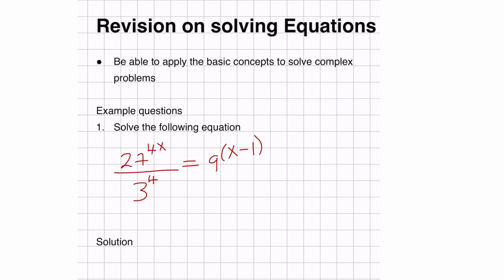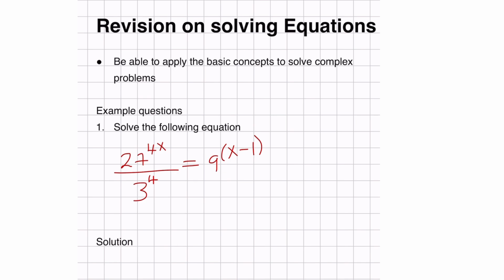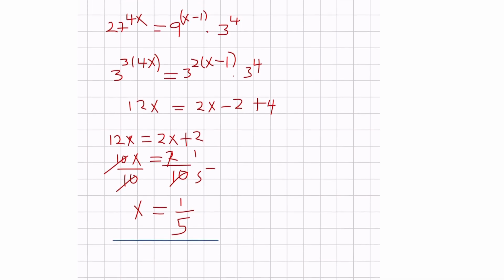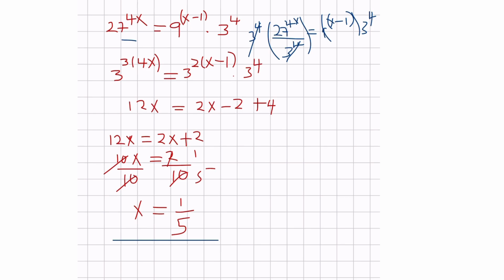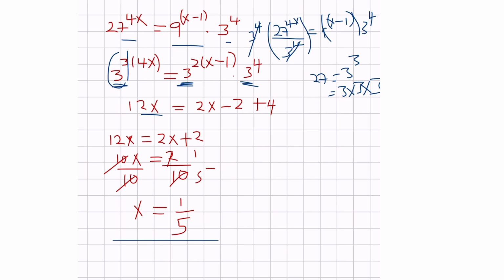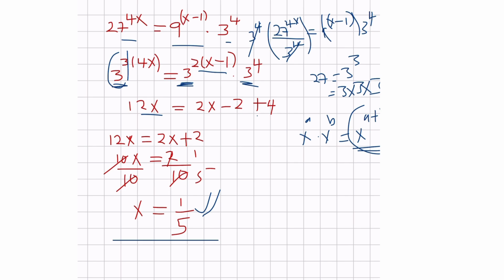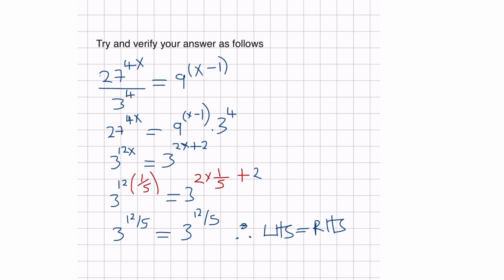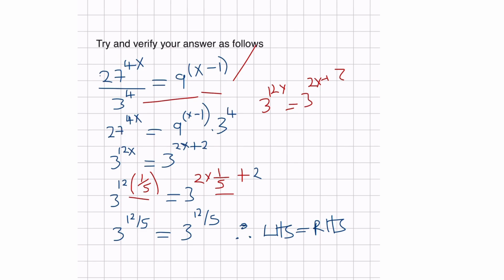Equations Revision (a)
A video on revision of equations. Take time to revisit and understand more the concepts of equations